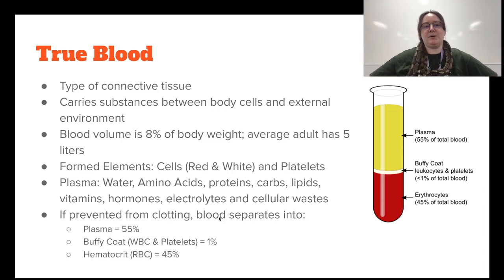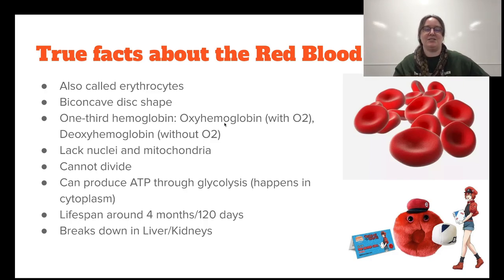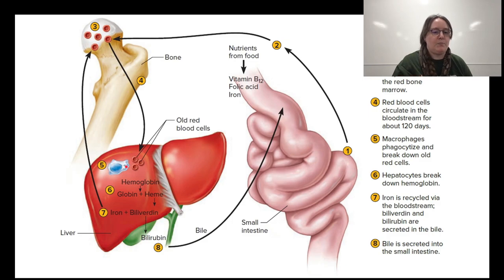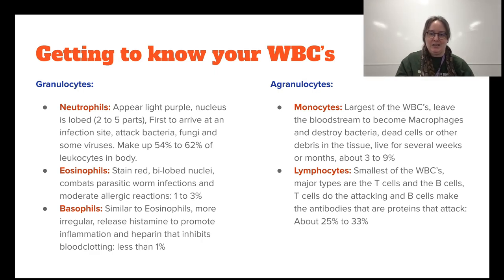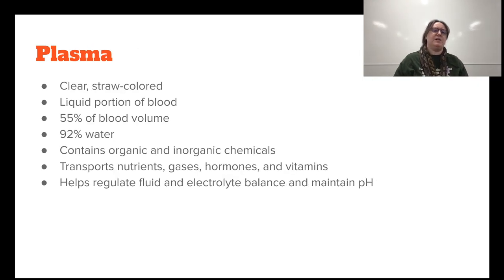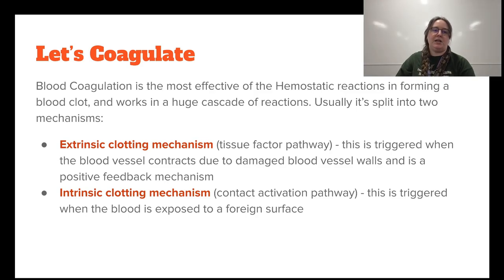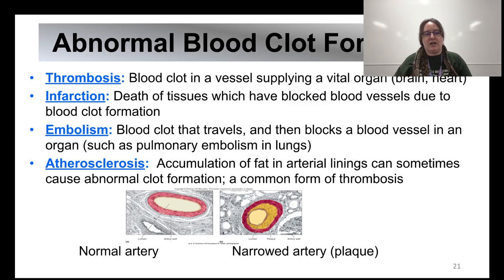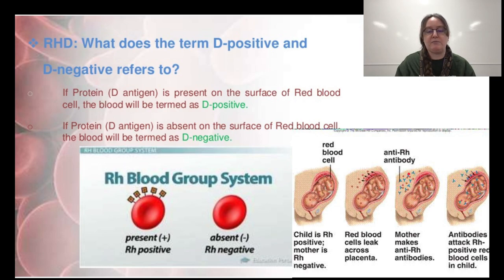BIO-169: Chapter 14 - Blood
In this lecture, we'll talk about Cells at Wo, er, I mean blood! How do we make it, why do we need it and how blood types work!